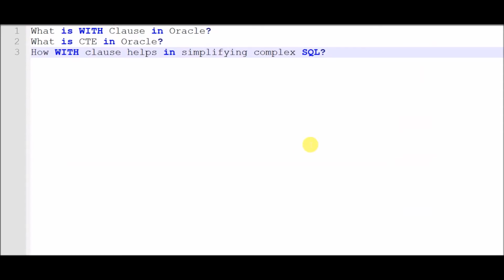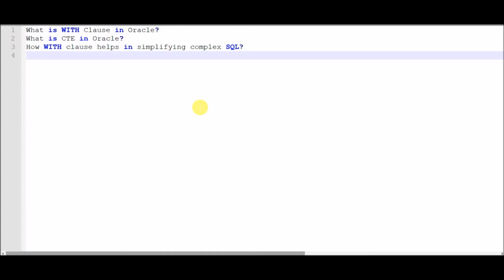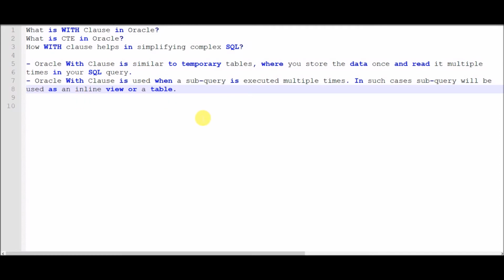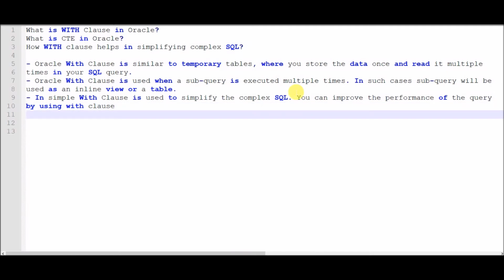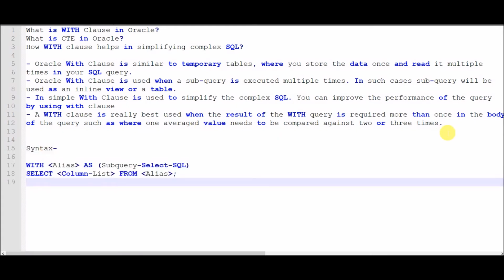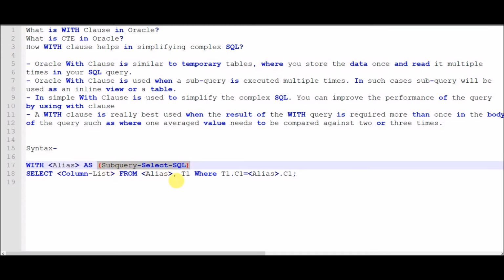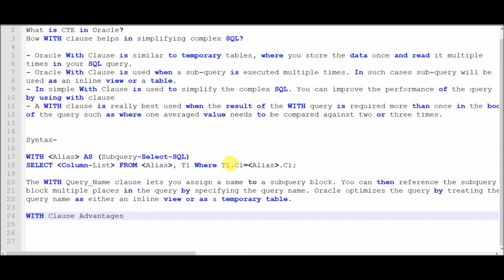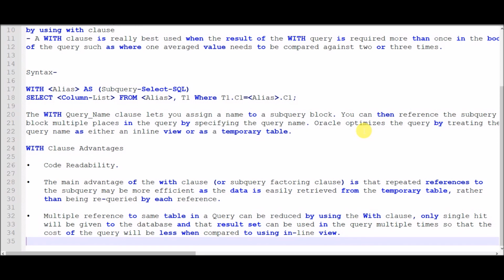SQL : Simplifying SQL using WITH Clause Part1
What is WITH Clause in Oracle?
What is CTE in Oracle?
How WITH clause helps in simplifying complex SQL?

- Oracle With Clause is similar to temporary tables, where you store the data once and read it multiple
times in your SQL query.
- Oracle With Clause is used when a sub-query is executed multiple times. In such cases sub-query will be
used as an inline view or a table.
- In simple With Clause is used to simplify the complex SQL. You can improve the performance of the query
by using with clause
- A WITH clause is really best used when the result of the WITH query is required more than once in the body
of the query such as where one averaged value needs to be compared against two or three times.

Syntax-

WITH (Alias) AS (Subquery-Select-SQL)
SELECT (Column-List) FROM (Alias), T1 Where T1.C1=(Alias).C1;

The WITH Query_Name clause lets you assign a name to a subquery block. You can then reference the subquery
block multiple places in the query by specifying the query name. Oracle optimizes the query by treating the
query name as either an inline view or as a temporary table.

WITH Clause Advantages

• Code Readability.

• The main advantage of the with clause (or subquery factoring clause) is that repeated references to
    the subquery may be more efficient as the data is easily retrieved from the temporary table, rather
 than being re-queried by each reference.

• Multiple reference to same table in a Query can be reduced by using the With clause, only single hit
    will be given to the database and that result set can be used in the query multiple times so that the
 cost of the query will be less when compared to using in-line view.